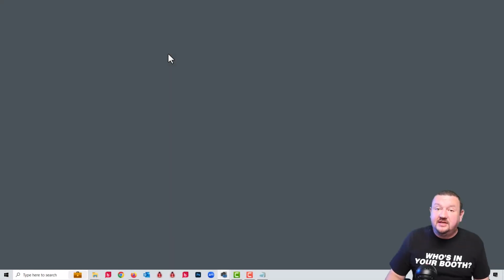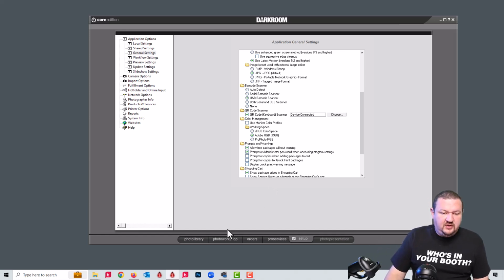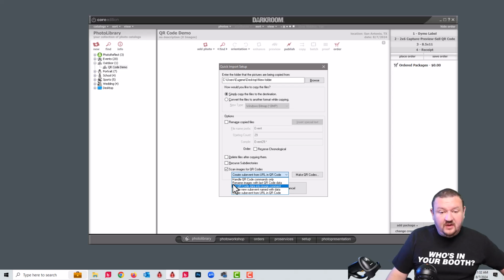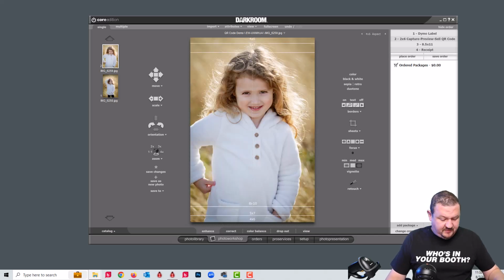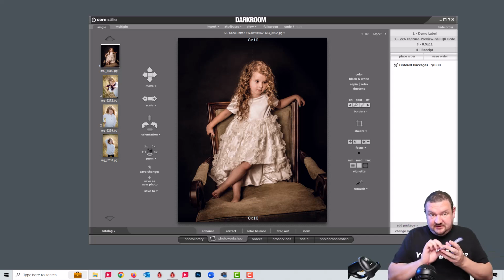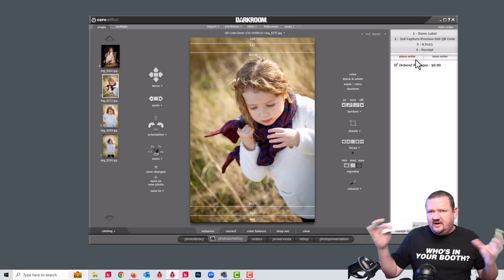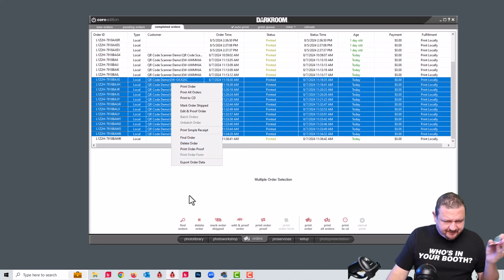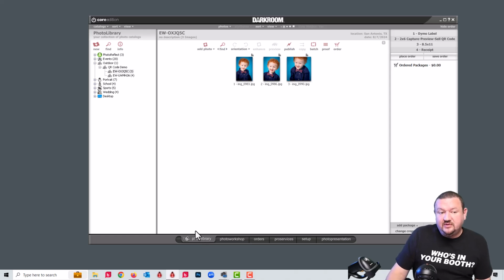Using a QR Code Scanner in Core 2024